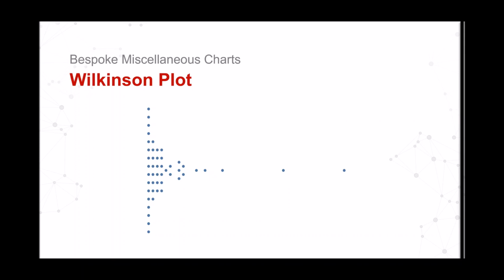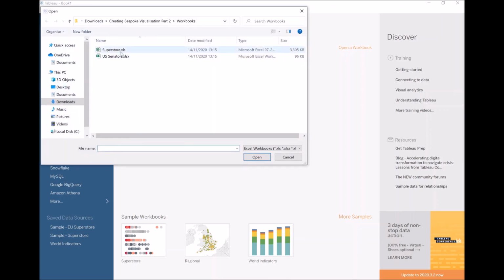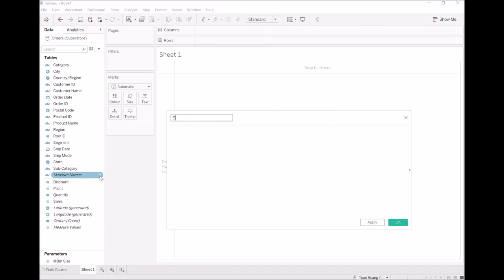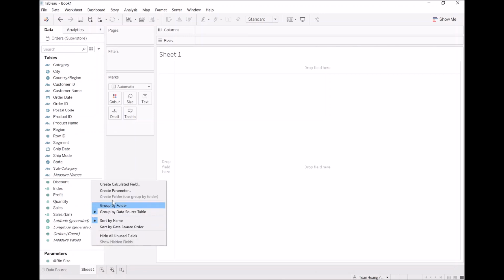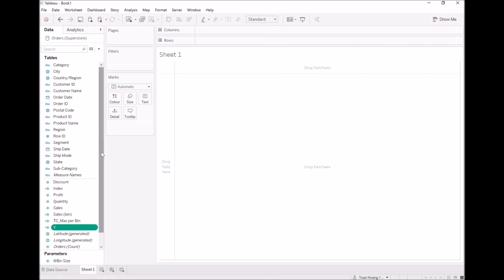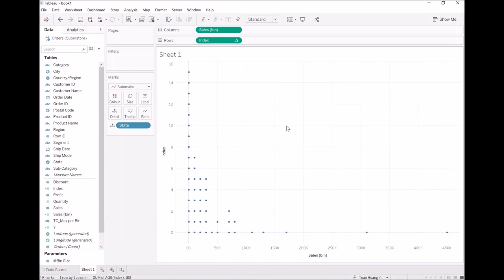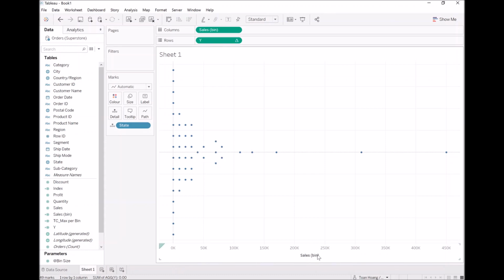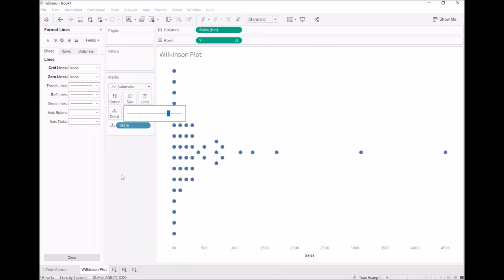6.6. Miscellaneous - Creating a Wilkinson Plot in Tableau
Creating Bespoke Data Visualisations (Part 2) - Miscellaneous Charts

In this lesson, we will use various calculations to create a Wilkinson Plot